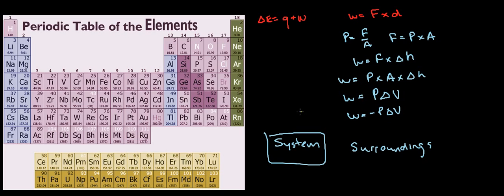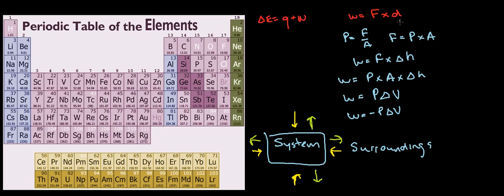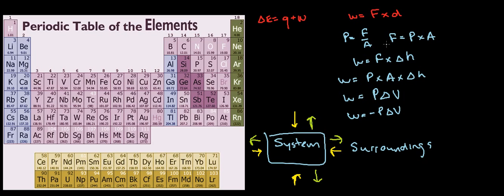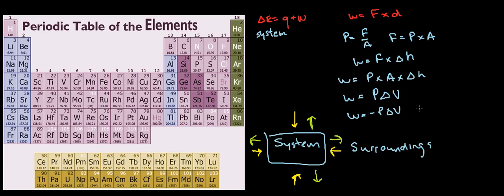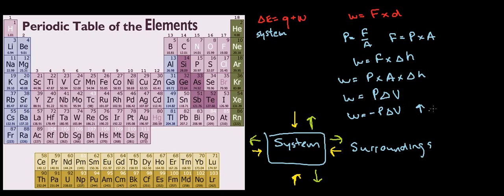Pressure Volume Work